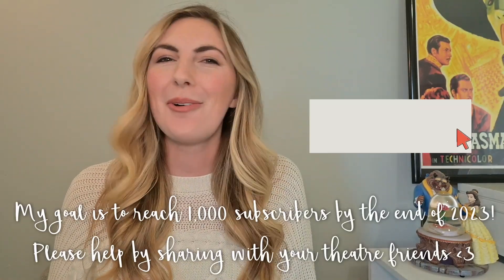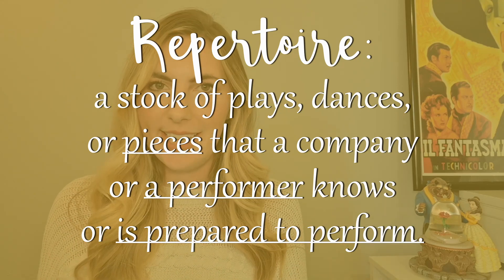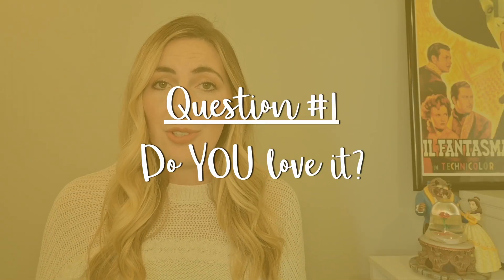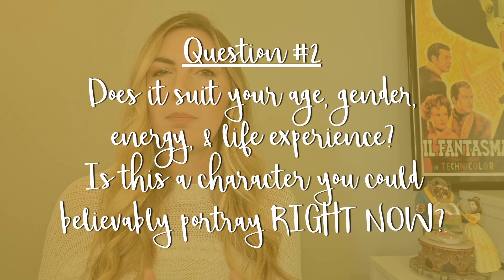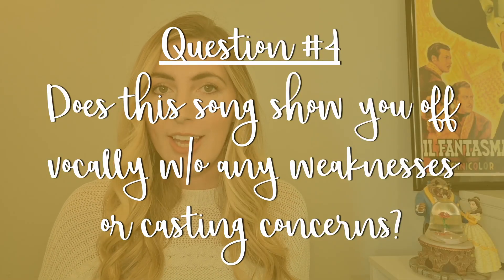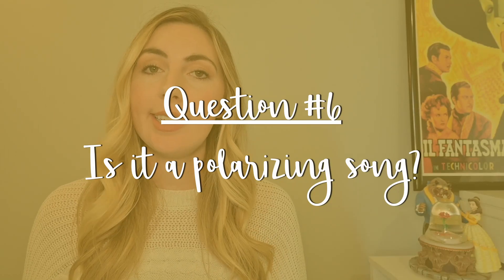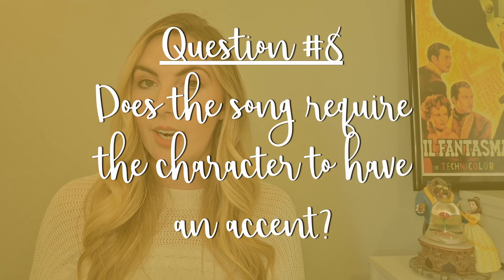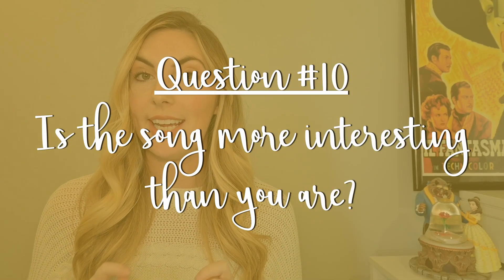YOU'RE CHOOSING THE WRONG SONG | Musical Theatre Audition Tips for your Repertoire!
Let's talk tips from a professional in the musical theatre industry with over 40 YEARS of experience! I dug back into my musical theatre notes from graduate school and found some AMAZING tips from my former professor to share with everyone auditioning for a musical, whether you're in high school, college, or pursuing a career in musical theatre! In this video I guide you through the process of creating a solid musical theatre audition song book and pose 10 high-value questions to ensure that you're making the right choices.

0:00 Intro
0:11 Building a Repertoire
1:25 Song Categories
1:41 10 Questions to Ask About Your Song Choices
6:06 Outro